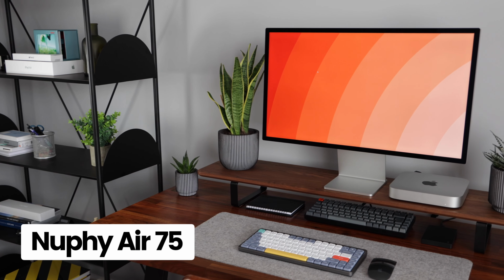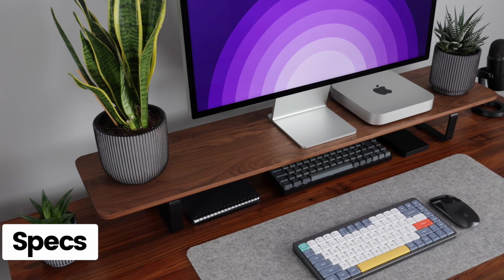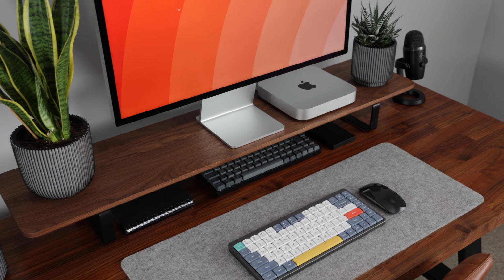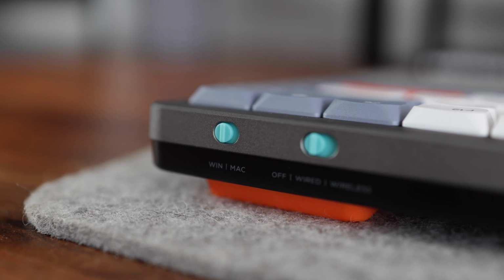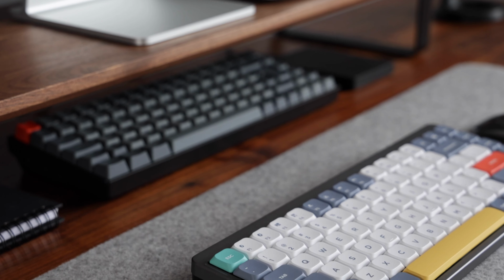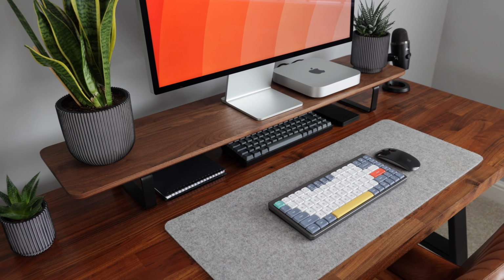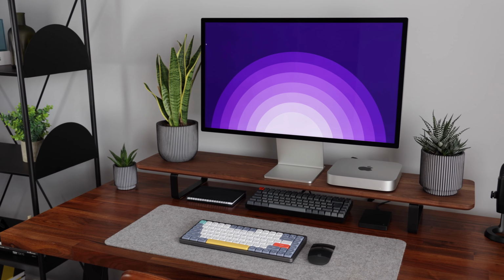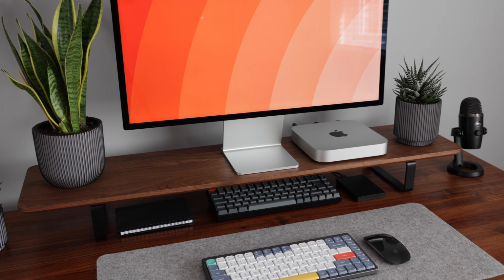NuPhy Air75 Keyboard Review: Keychron Killer?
Review of the NuPhy Air75 mechanical keyboard. Is this still worth it in 2023? The Air 75 is compatible with Mac, PC, iOS and Android. I’ve been using with it my M1 Mac Mini desk setup which has worked great.

In this video I discuss the design, build quality, keycap options, typing performance, wireless connection, use cases and battery life. I also compare to my Keychron K2 V2 keyboard to see which I think is the best overall.

A note for UK users, unfortunately NuPhy don’t have a UK store, so you will have to import from the USA. This cost me an extra $15 for shipping, but it did arrive pretty quickly (time was just over a week).

Products shown
NuPhy Air75 Keyboard
Keychron K2 Keyboard
M1 Mac Mini
Blue Yeti Nano Microphone
Wool Desk Pad
Artificial Plant
iPhone Stand
Black Magic Mouse
Seagate External Hard Drive
Matt Black Coffee Mug

00:00 | Nuphy Air75
00:36 | Specs
01:09 | Inside The Box
01:33 | Design
02:14 | Performance
02:57 | Keychron Killer?
03:20 | Worth It?